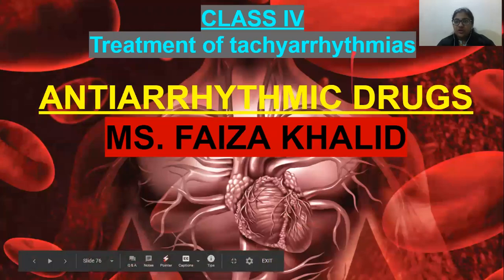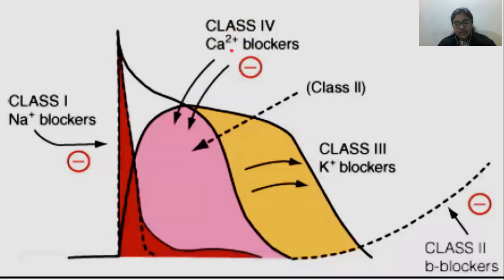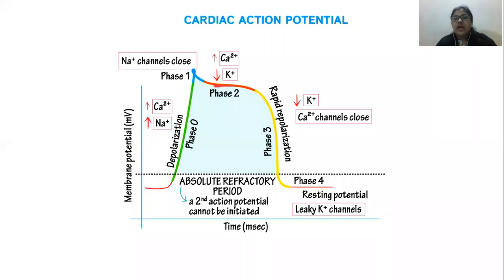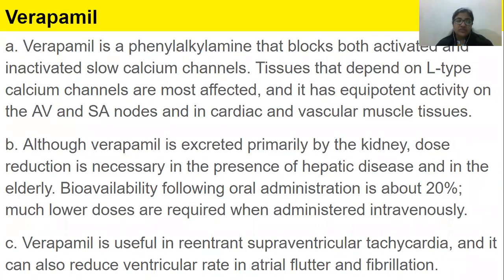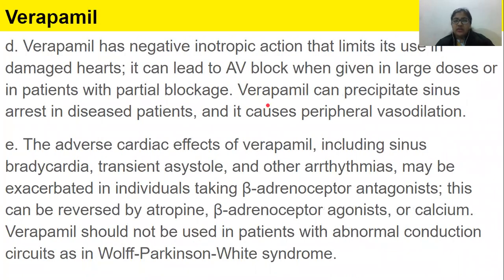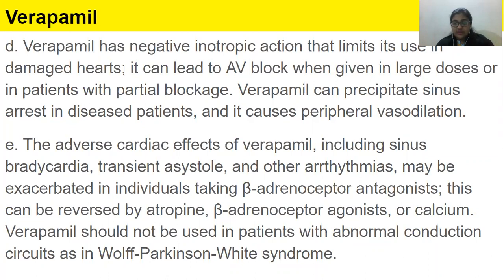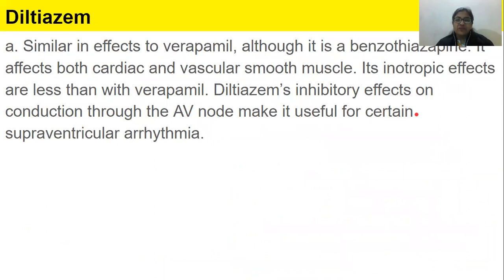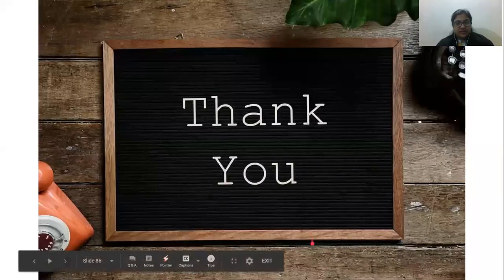Class IV- Calcium channel blockers, Anti-arrhythmic drug